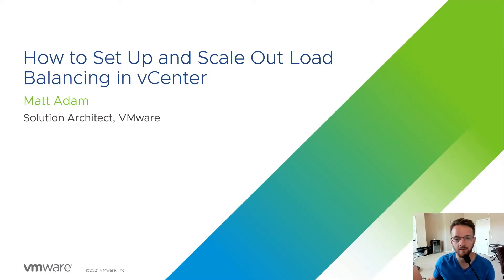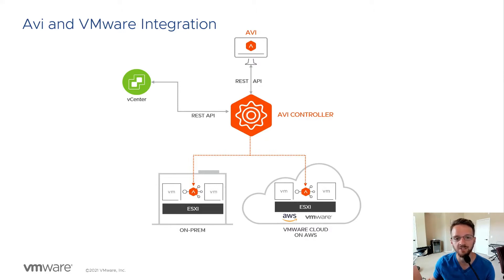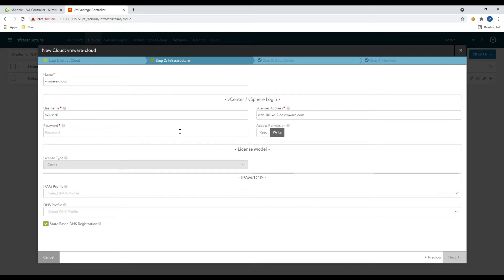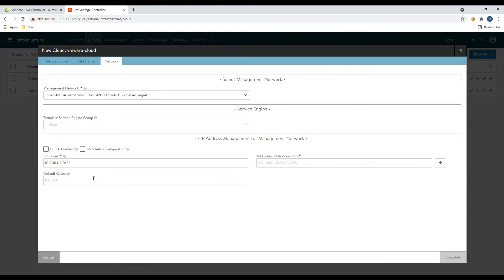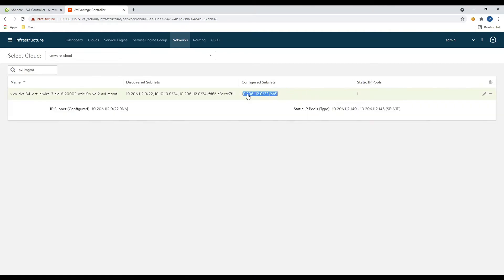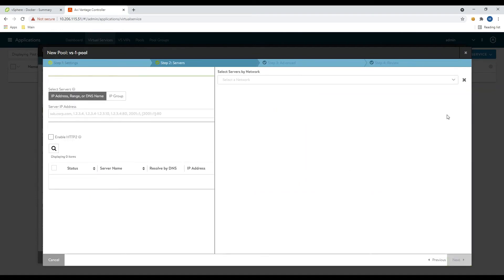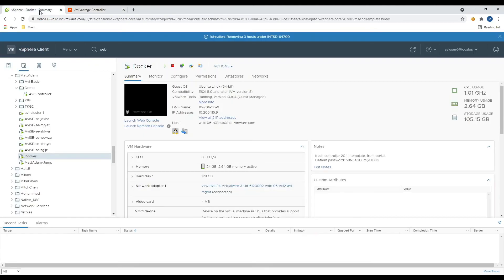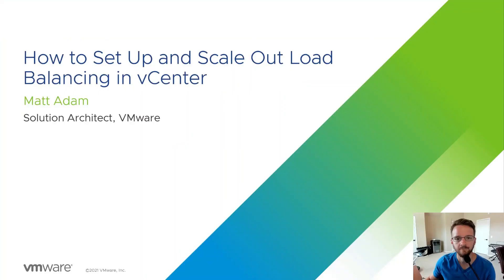How to Set Up and Scale Out Load Balancing in vCenter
Learn how to deploy seamless integration of modern load balancing with vCenter. The tight integration enables you to set up and scale out load balancing on-demand. Explore the setup of vCenter cloud in Avi without any human intervention.